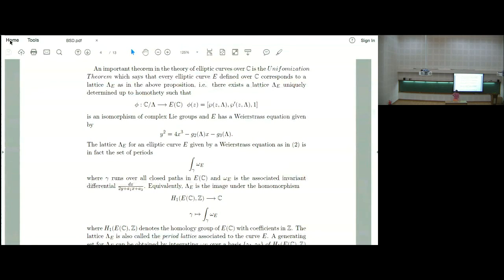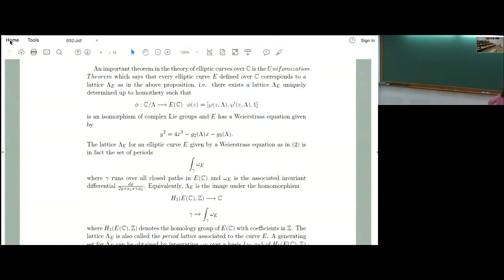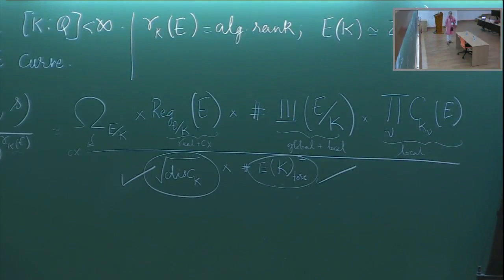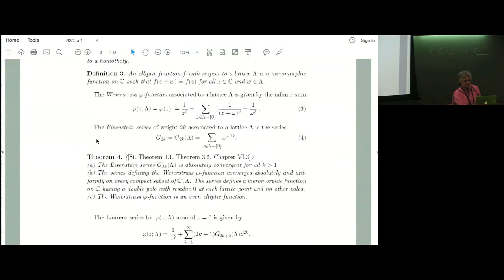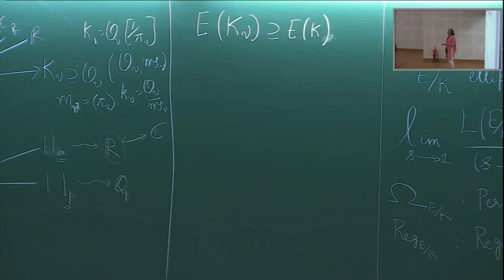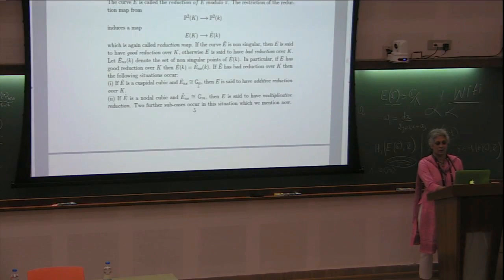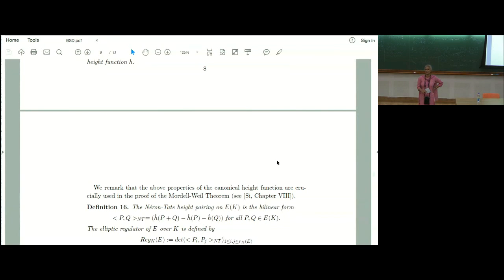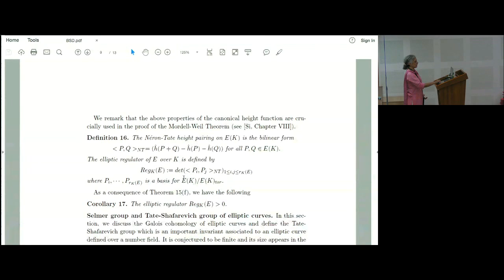Introduction to elliptic curves and BSD Conjecture by Sujatha Ramadorai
12 December 2016 to 22 December 2016
VENUE
Madhava Lecture Hall, ICTS Bangalore

The Birch and Swinnerton-Dyer conjecture is a striking example of conjectures in number theory, specifically in arithmetic geometry, that has abundant numerical evidence but not a complete general solution. An elliptic curve, say E, can be represented by points on a cubic equation as below with certain A, B ∈ Q:

y2 = x3 + Ax +B

A Theorem of Mordell says that that E(Q), the set of rational points of E, is a finitely generated abelian group, and thus,

E(Q) = Zr ⊕ T,

for some non-negative integer r and a finite group T. Here, r is called the algebraic rank of E.

The Birch and Swinnerton-Dyer conjecture relates the algebraic rank of E to the value of the L-function, L(E, s), attached to E at s = 1.

Further theoretical understanding, corroborated by computations lead to a stronger version of the BSD conjecture. This refined version of the BSD conjecture provides a very precise formula for the leading term of L(E, s) at s = 1, the coefficient of (s − 1)r, in terms of various arithmetical data attached to E. Thus, the computational side of the BSD conjecture goes hand in hand with the advanced concepts in the theory of Elliptic curves.

In this program, the computational aspects of the BSD conjecture with various illustrative examples, as well as p-adic L-functions, which are the p-adic analogues of the L-functions and other theoretical aspects which are important for the BSD conjecture will be discussed.

0:00:00 Start
0:00:11 Introduction to elliptic curves and BSD Conjecture
0:03:41 An important theorem in the theory of elliptic curve
0:11:39 # of real embeddings
0:16:48 Period
0:19:06 Omega E
0:19:13 Corollary 7. Let E,
0:34:48 Finite product
0:35:57 height function h.
0:43:35 Bilinear form
0:45:12 Corollary - Regulator is always positive
0:50:19 Tageprivage group
1:01:16 Curves defined/K
1:07:33 Q&A